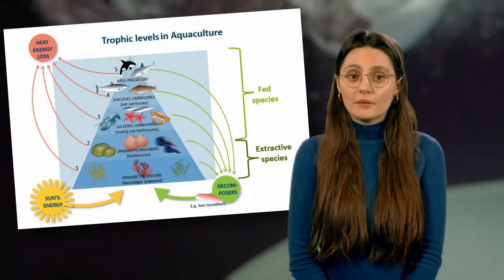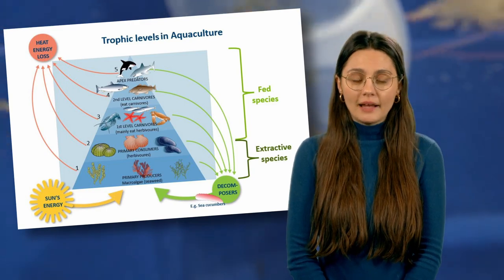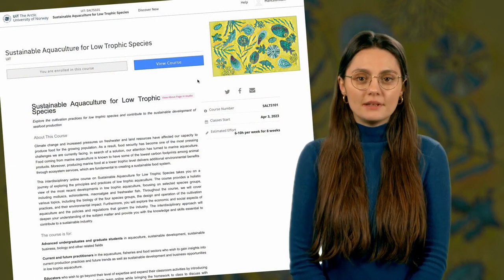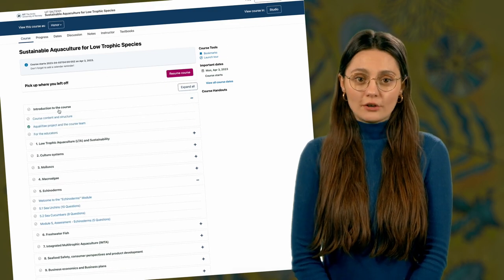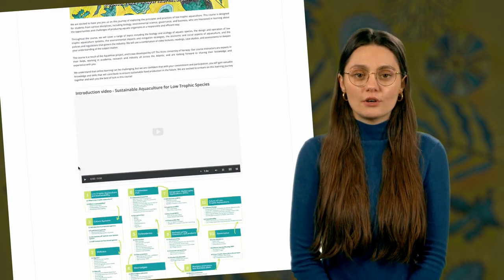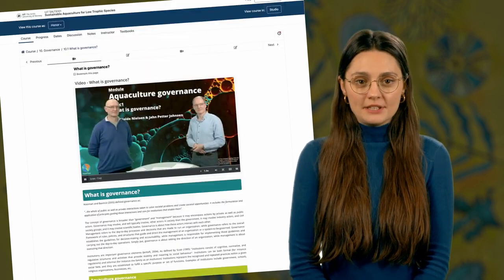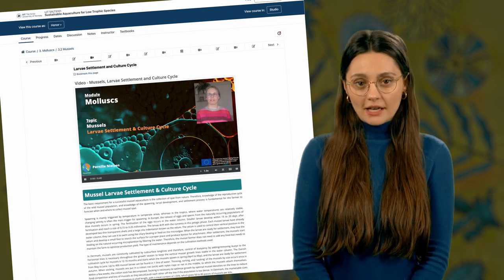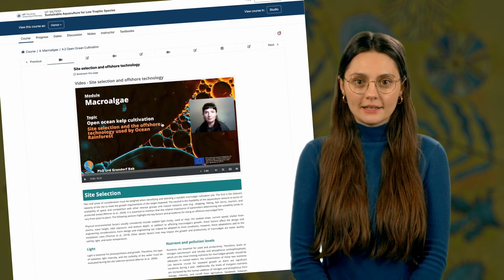AquaVitae, MOOC - Sustainable Aquaculture for Low Trophic Species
Promotional video for the Sustainable Aquaculture for Low Trophic Species (SALTS) MOOC